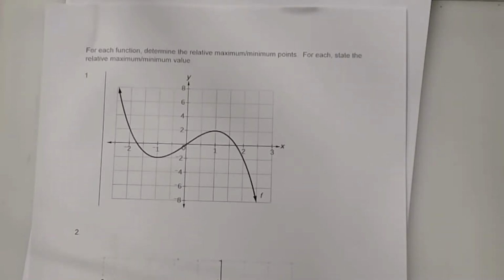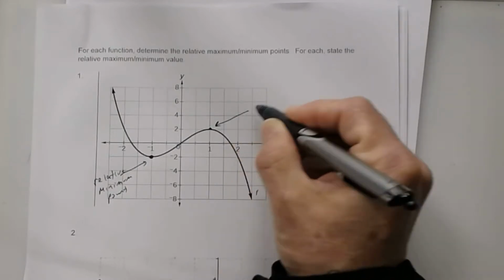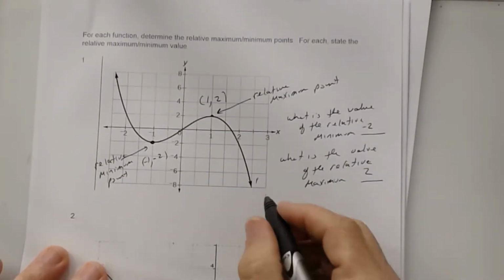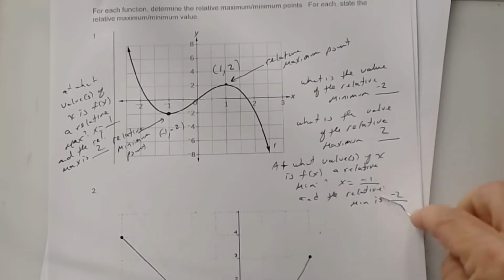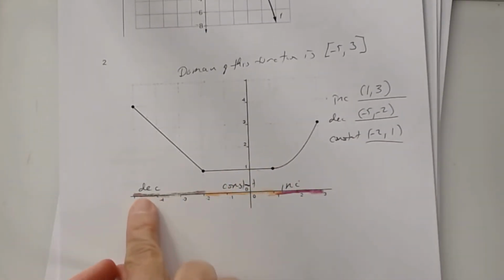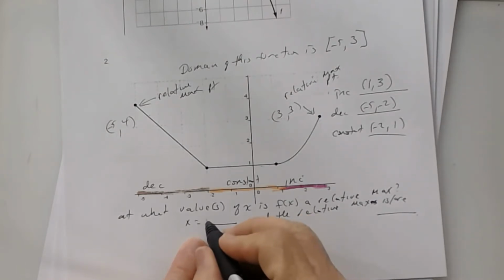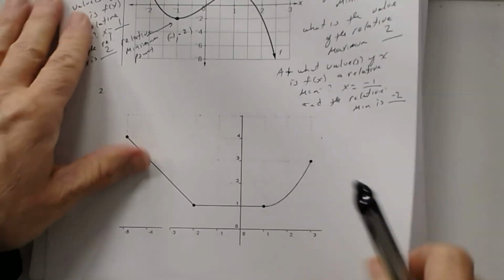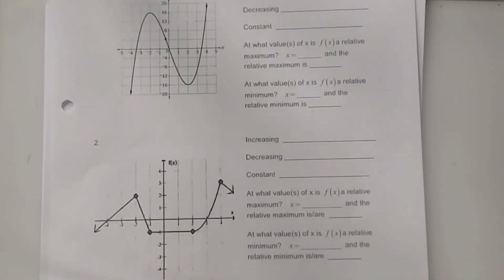given the graph of a function, determine relative minimum and maximum values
This lesson focuses on determining the relative minimum and maximum value(s) of functions given the graphs.